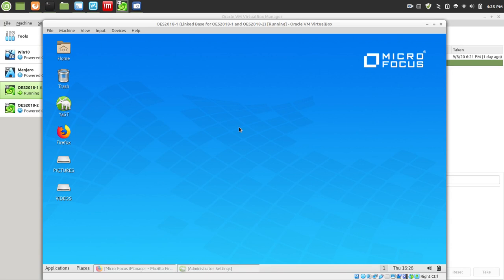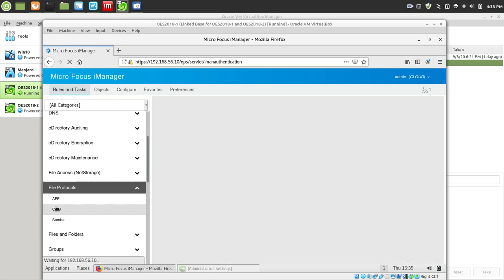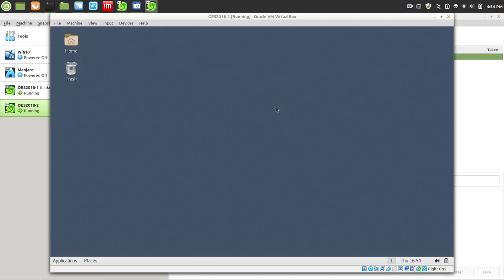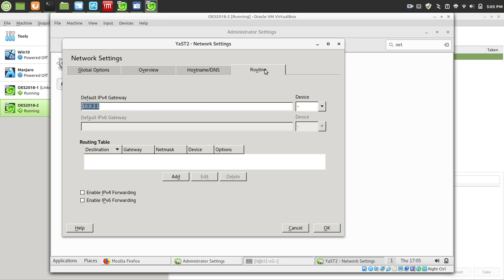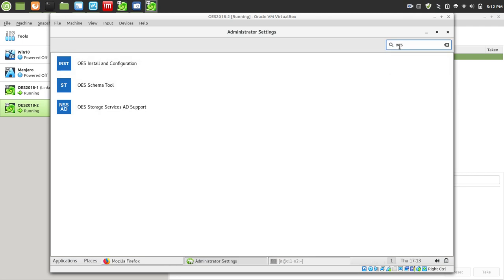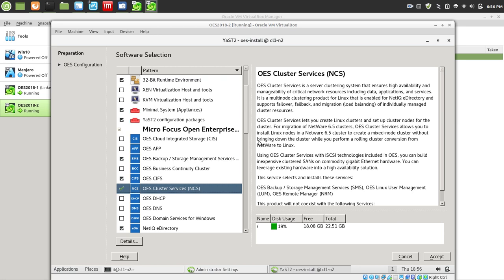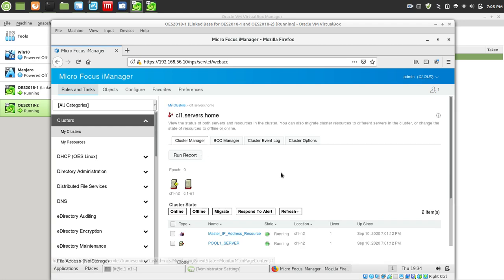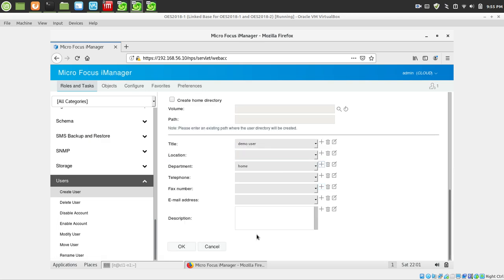OES2018SP2 Cluster Setup Part2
I finish setting up cluster using shared storage.  I demonstrate cluster migration of resources.